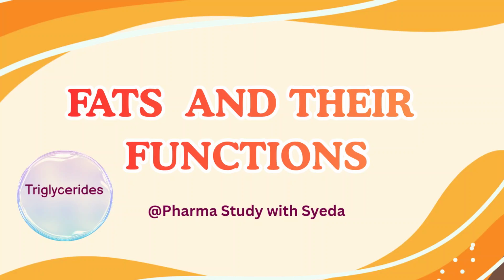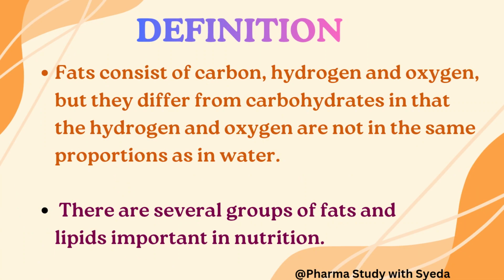Fats and their Functions | Nutrition basic made Easy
Fats are more than just a source of calories — they are essential nutrients that power, protect, and support your body every single day. When consumed wisely, fats become your body’s strongest allies in maintaining health and vitality